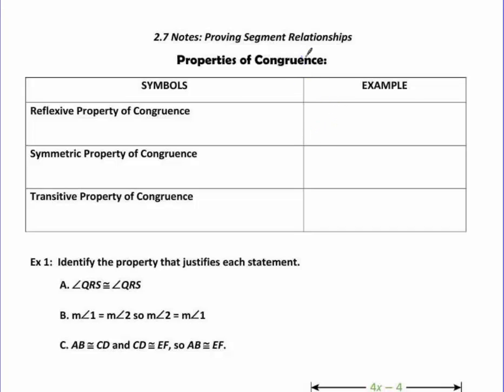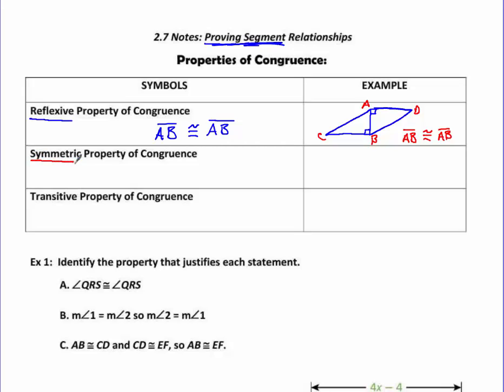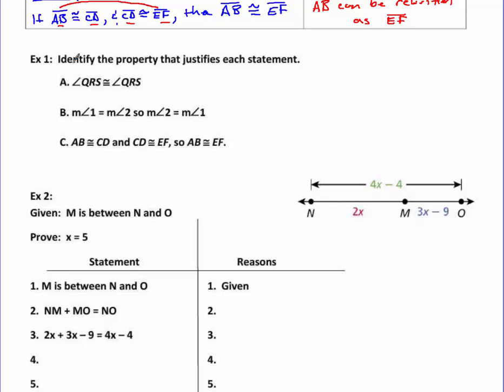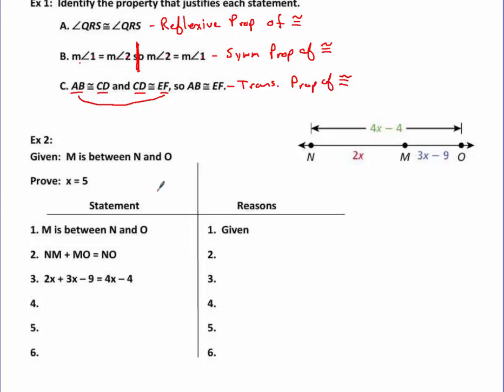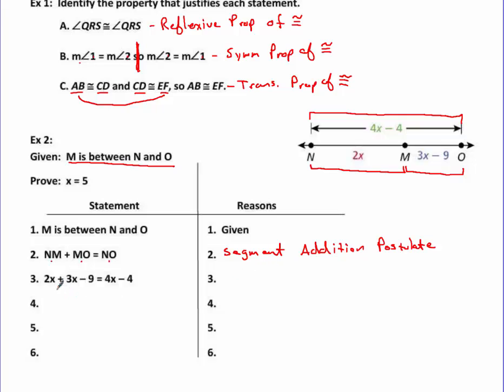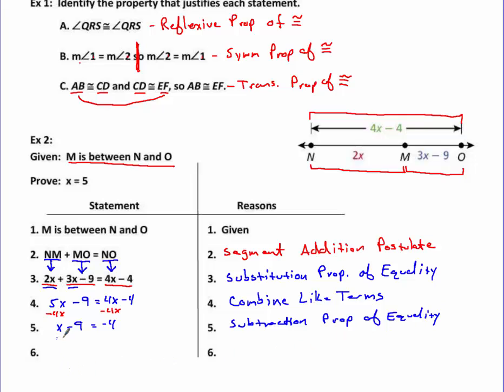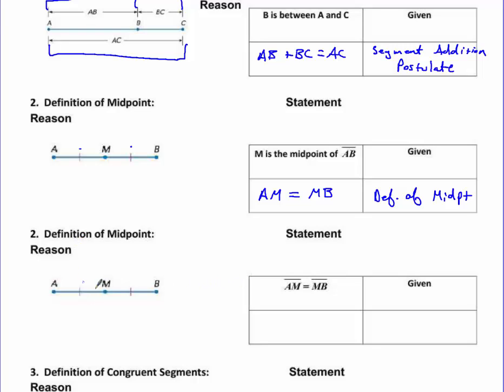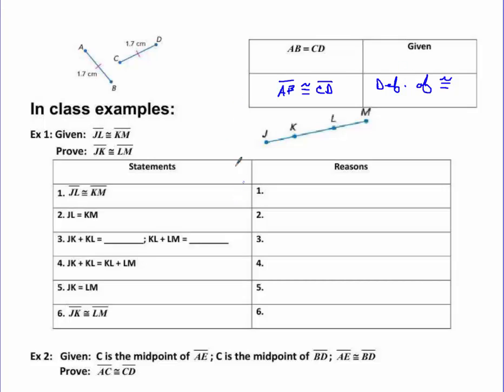Geometry 2.7 Geometric Proofs